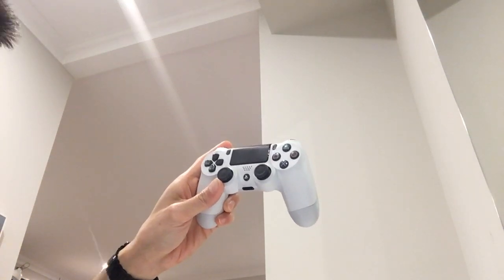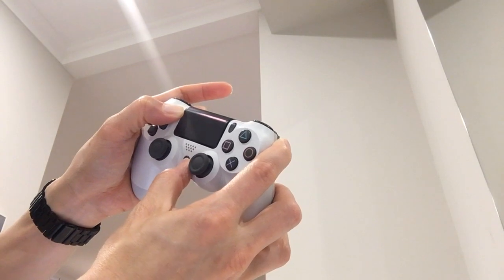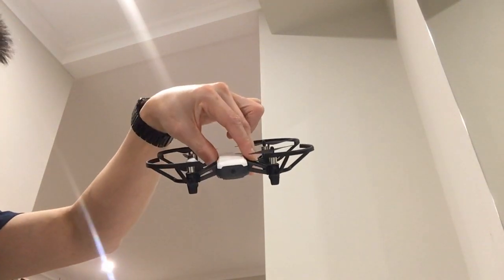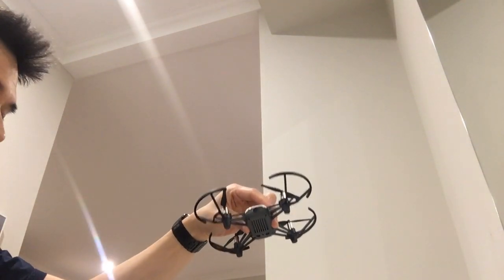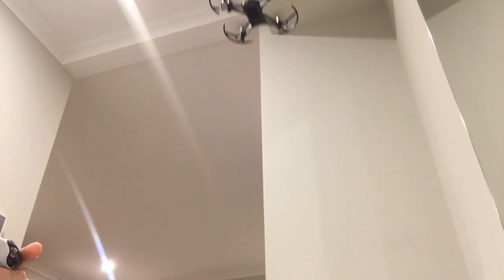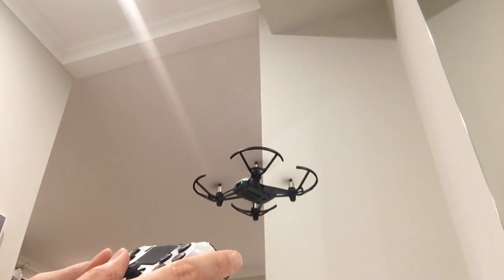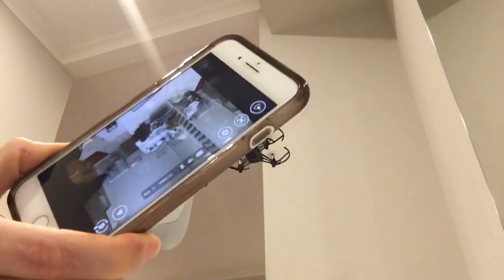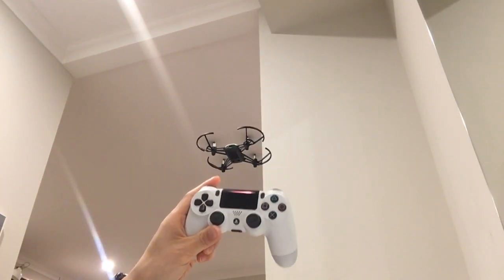How to pair Ps4 controller with Iphone Ios 13 to control Ryze Tello!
Amazing. Simply amazing. Bluetooth pairing of PlayStation controller to iPhone is now possible!!